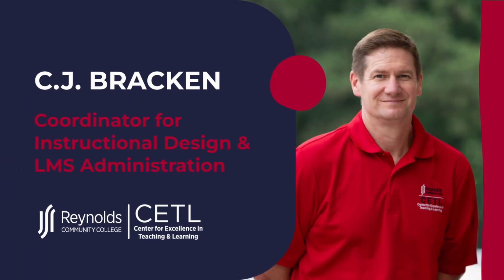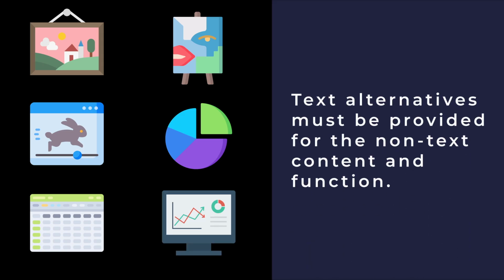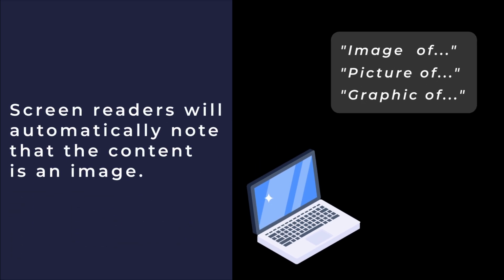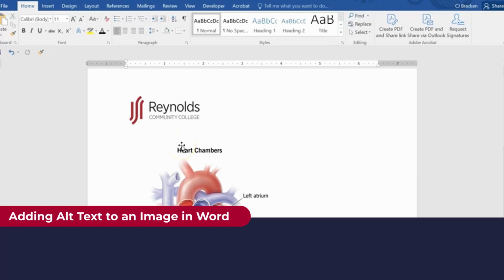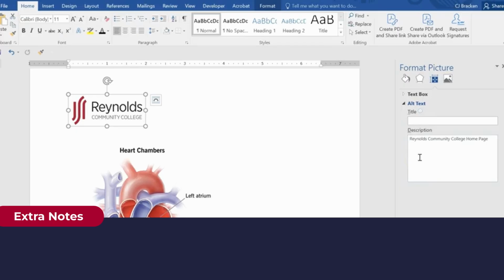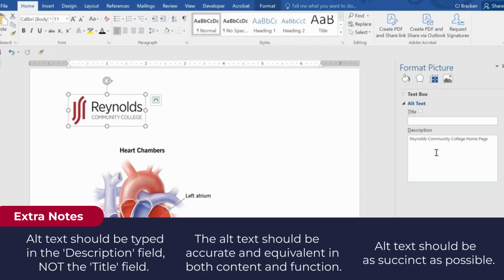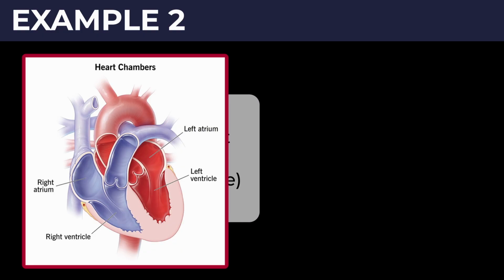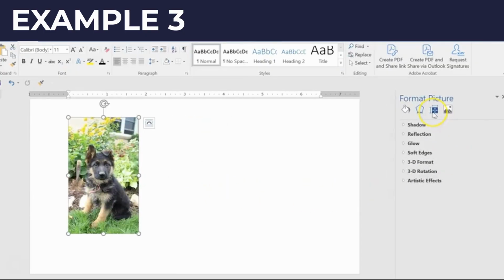Alt Text (MS Word)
Presented by CJ Bracken.

Alt text ensures that students using screen readers can understand the meaning of your visuals. This video will help you navigate alt text in Microsoft Word: where to find the alt text option, what to write, and how to make your documents more inclusive for all learners.